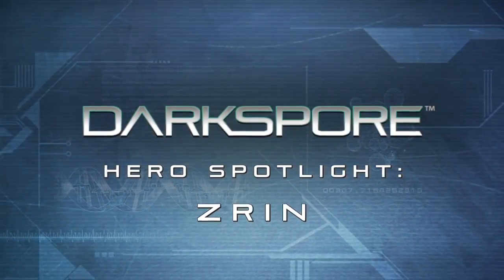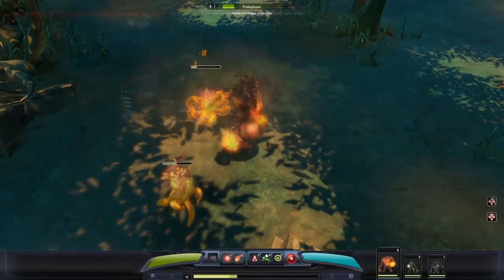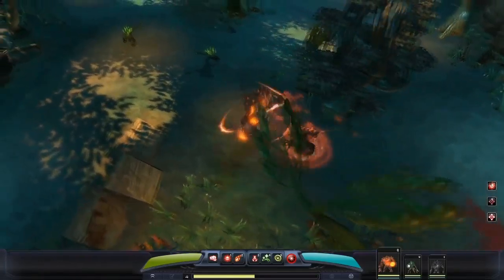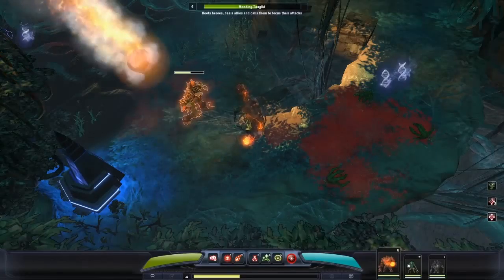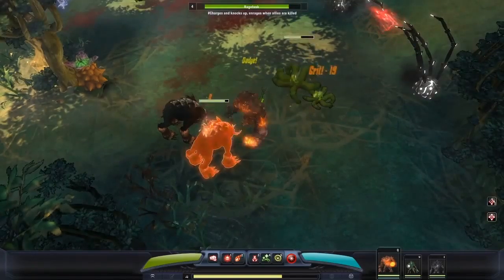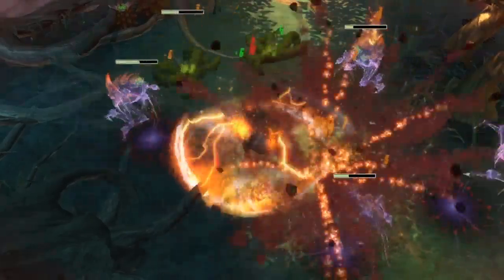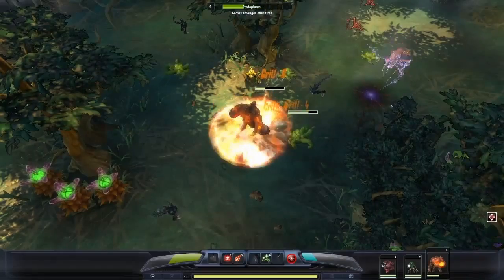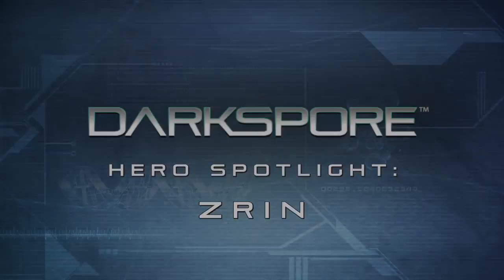Darkspore 'Hero Spotlight' Trailer via Gameseyeview.com